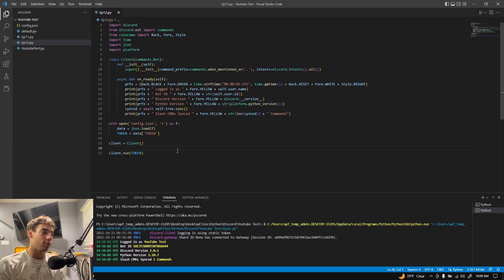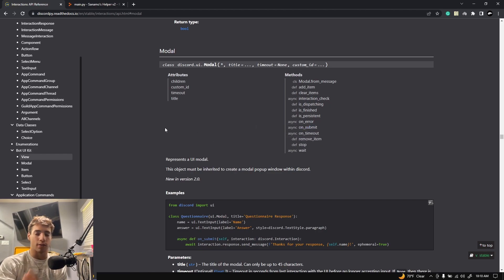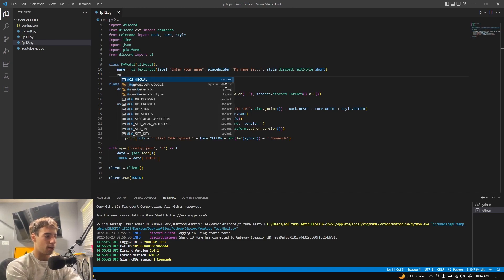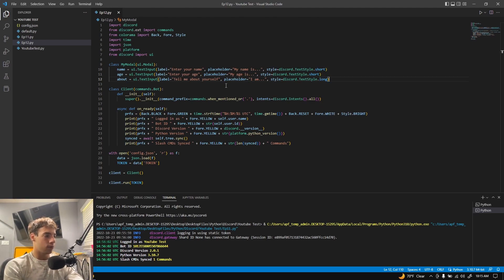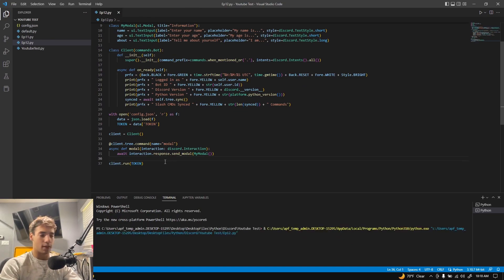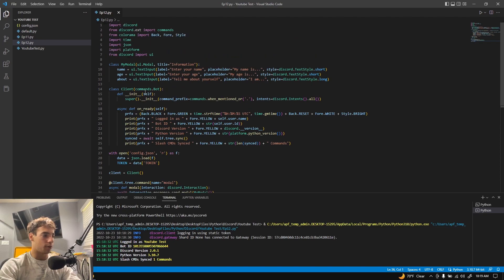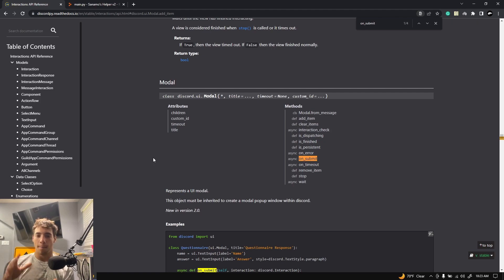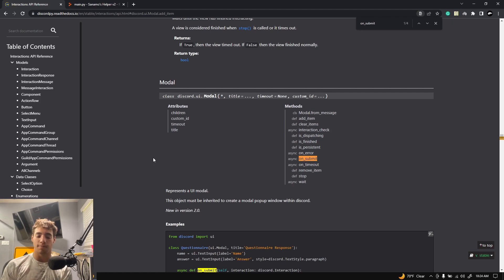Discord.py Ep. 12 - Modals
About the Series:

Welcome to my "How to make a discord bot" discord.py bot development series. We will learn how to create a full featured discord bot utilizing the discord.py library. Hope you stick along!

About the Video:
In this discord.py bot development tutorial, you will learn what a Modal/Input Form is. By the end of this tutorial, you will be able to fully know how to use Modals in your own discord bot! Happy coding!

Timestamps:
0:00 - Intro

About the Channel:
This channel is a personal profile for the YouTuber, sanamo. He uploads content over a variety of different things. However, he tries to focus on development/programming. He loves to educate others in his journey of learning programming. He is a self-taught python programmer and is currently learning Java in an AP Computer Science class.

This is the playlist which includes all of my other Discord.py bot development tutorial videos. Check it out!